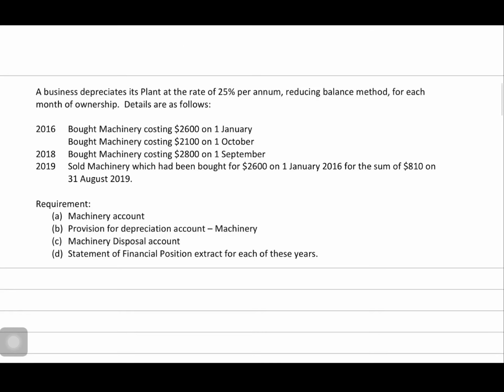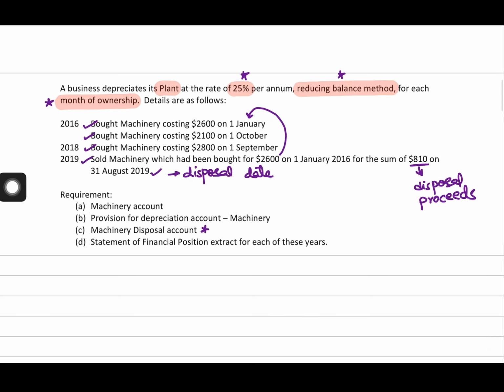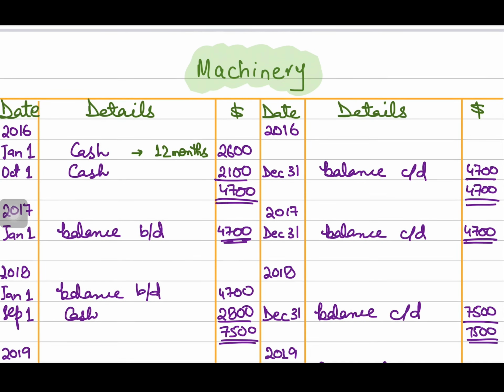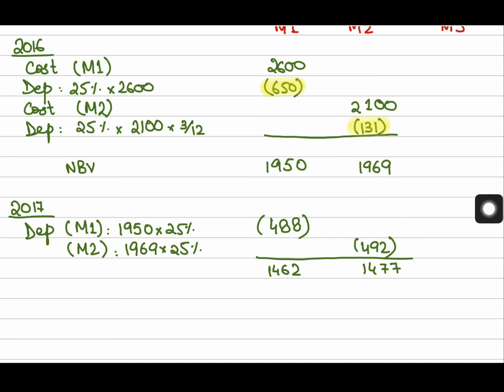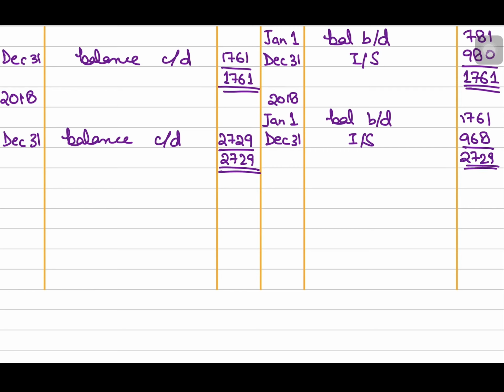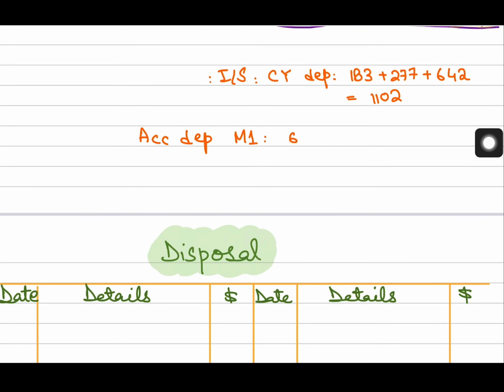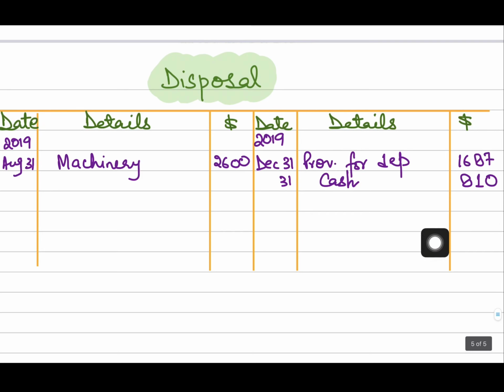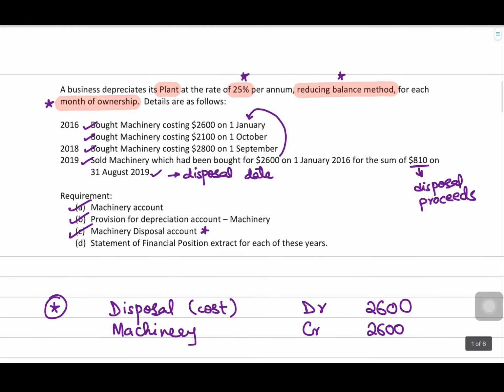O Level/IGCSE Accounting - Depreciation (Part 14)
In this video we will learn how to account for a disposal of a non-current asset through an example question.